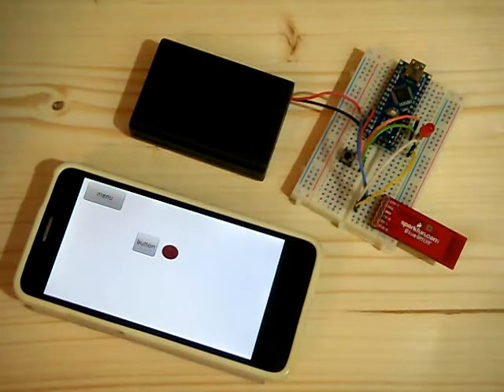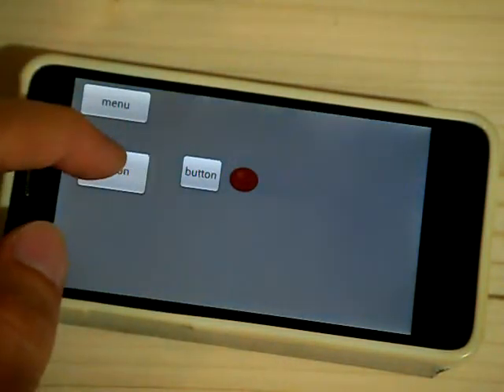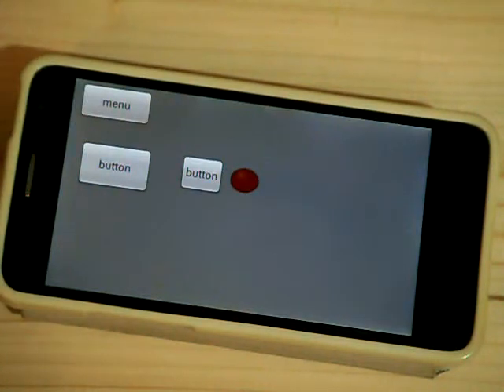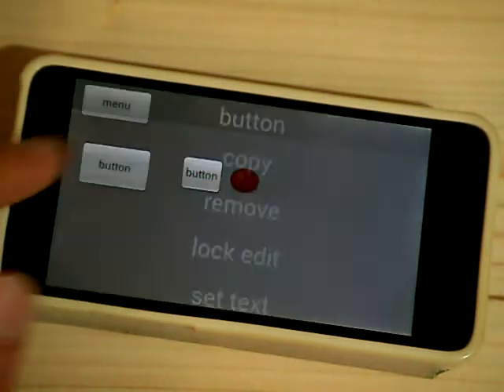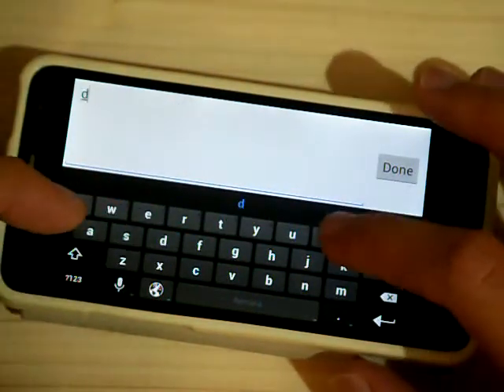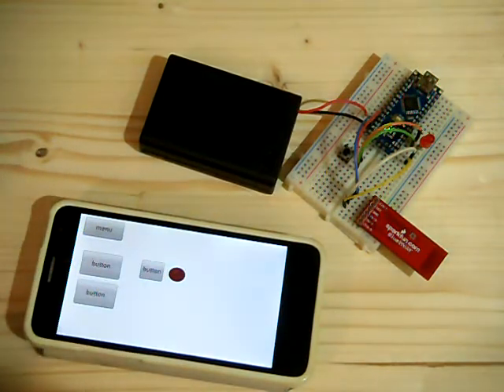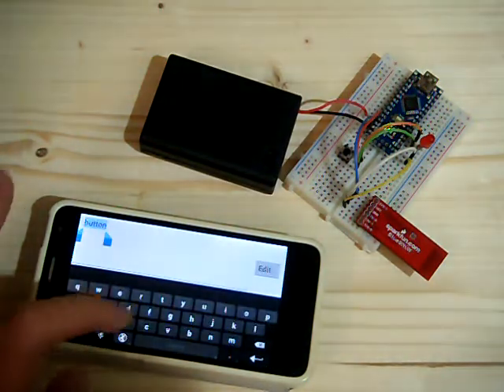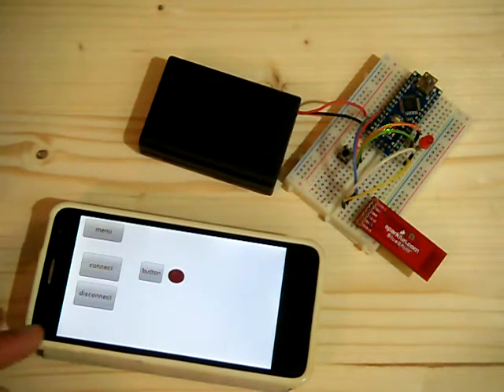RoboRemo Tutorial 5 # Connect and Disconnect using Buttons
Connect and disconnect by using buttons with local action.